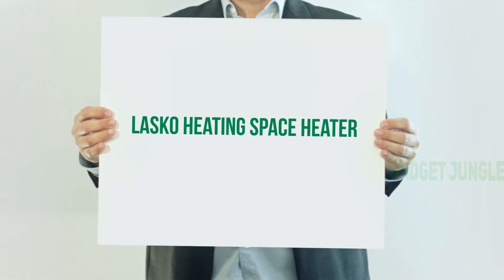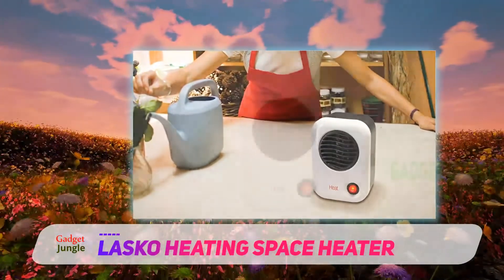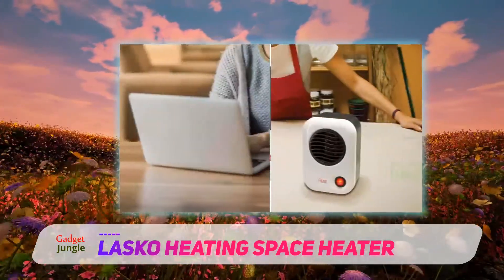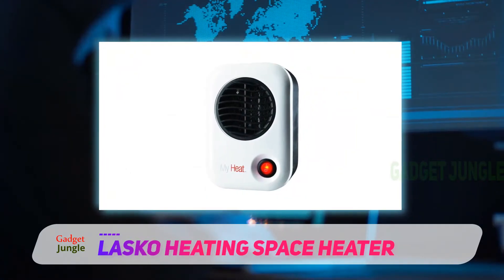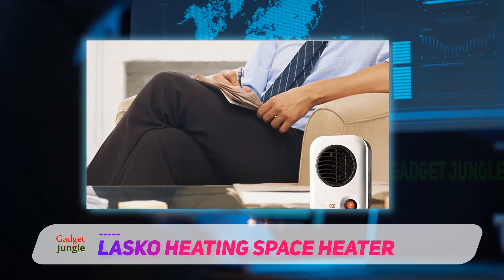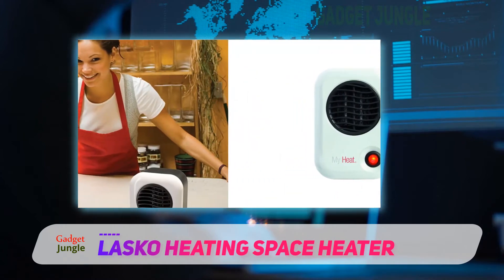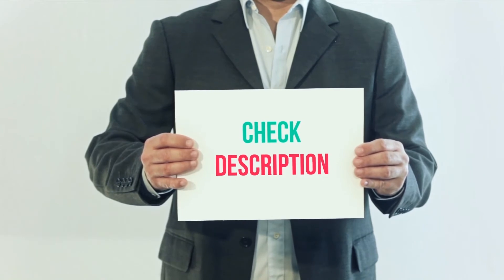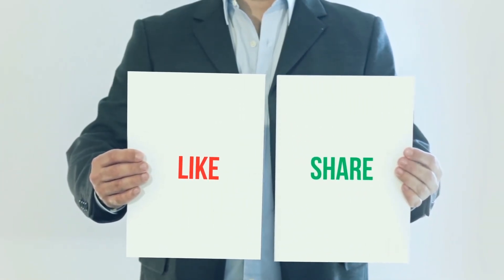Lasko Heating Space Heater - Best Space Heaters Review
Lasko Heating Space Heater - Is One Of The Best Space Heaters Of 2022!